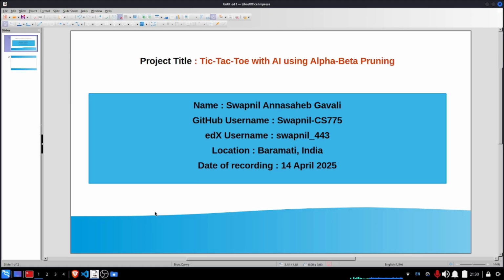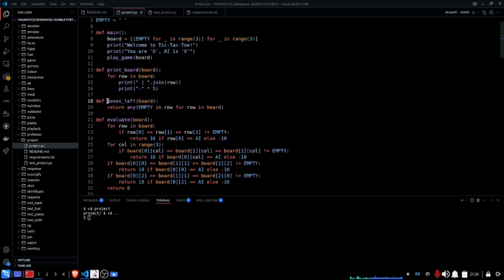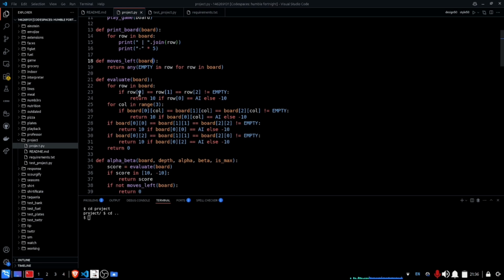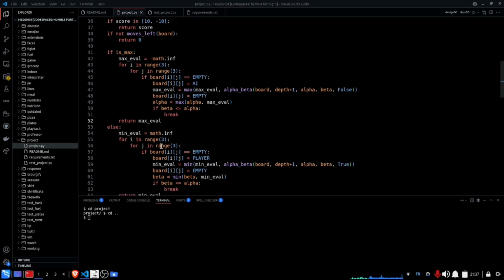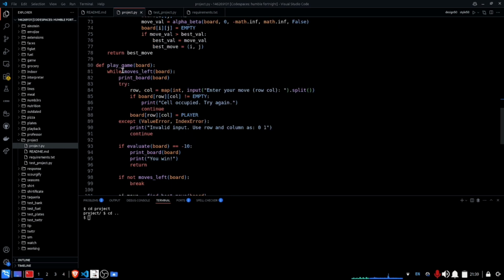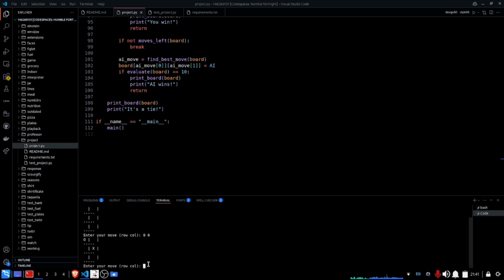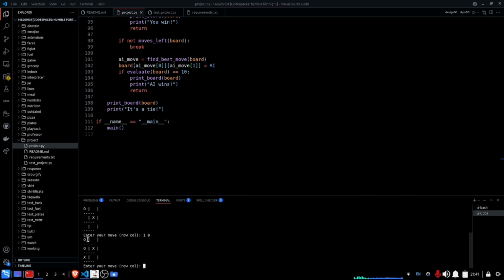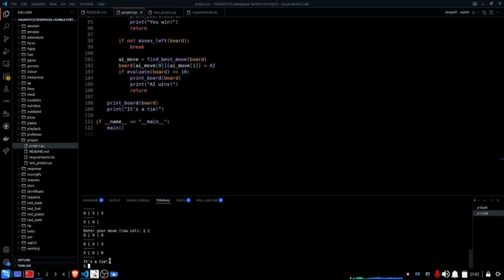CS-50 Introduction To Programming Using Python Course Final Project | Tic Tac Toe game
Project: Tic Tac Toe Game with AI | CS50P Final Project

This is my final project for Harvard's CS50 Introduction to Programming using Python.

In this project, I developed a classic Tic Tac Toe game where the user plays against an intelligent AI powered by the Alpha-Beta Pruning algorithm. The game is built in Python and runs in the terminal.

Project Features:
- Human vs AI gameplay
- AI uses Alpha-Beta Pruning for optimal decision-making
- Smart board evaluation logic
- Command-line interface

My Info:
- Name: Swapnil